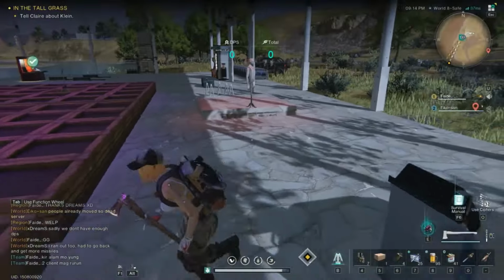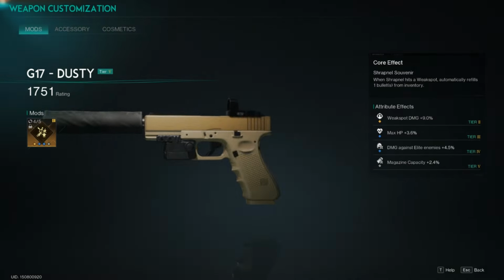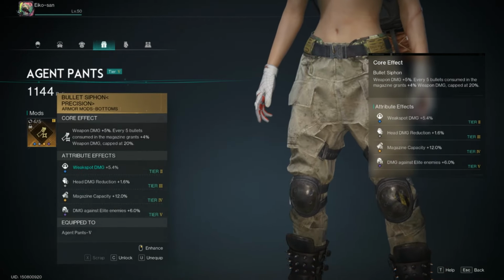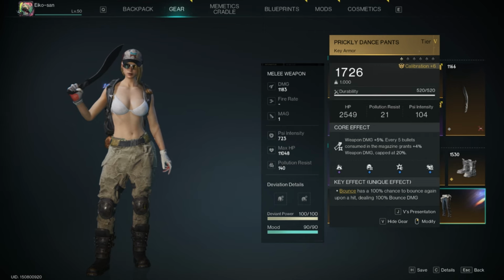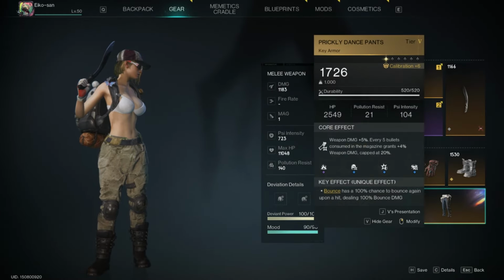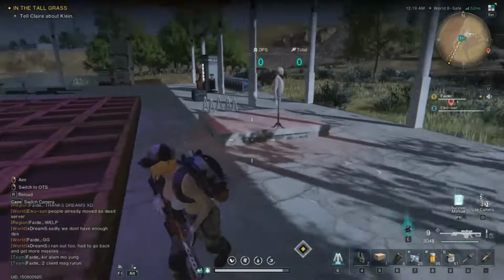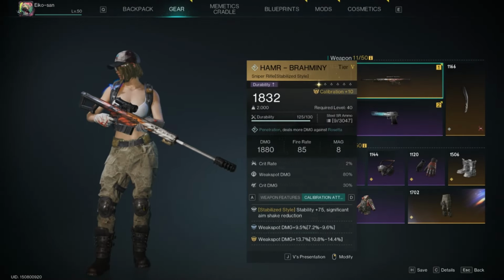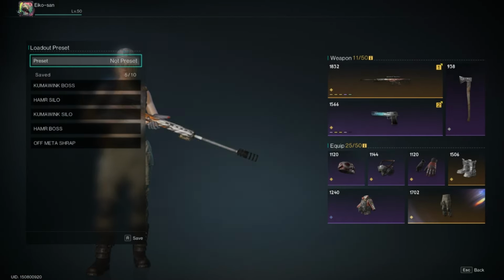ONCE HUMAN - BOUNCE AND SHRAPNEL BUILD!! (KUMAWINK, BRAHMINY, DUSTY)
off meta baby